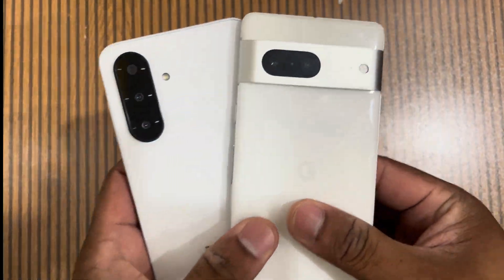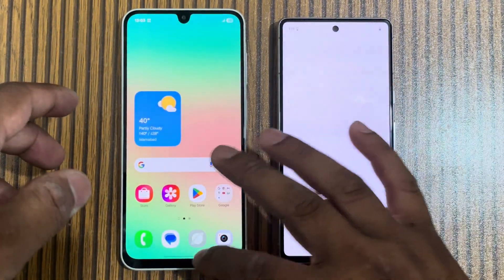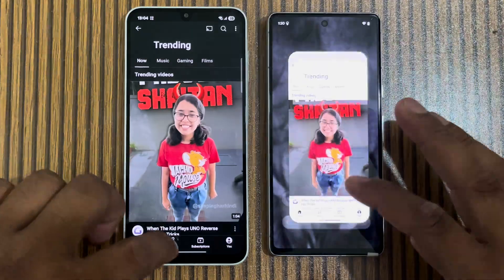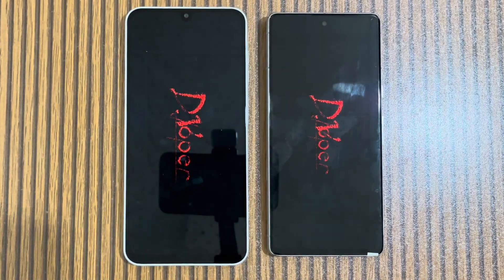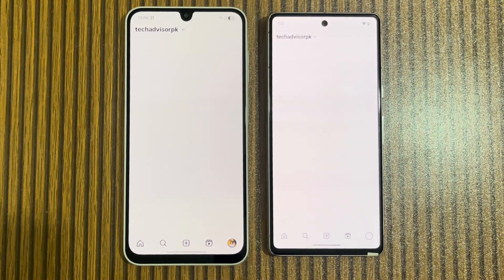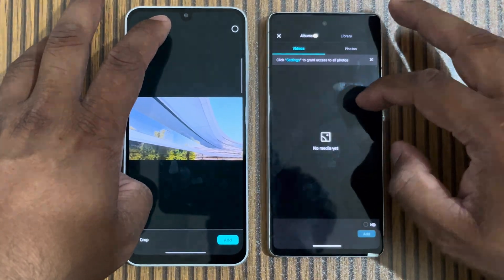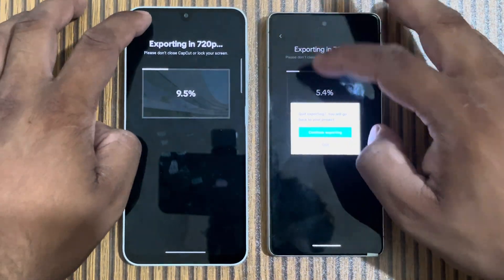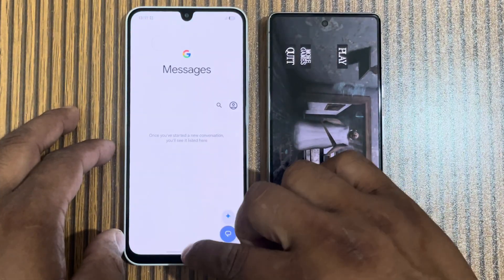Samsung Galaxy A26 5G Vs Google Pixel 7 Speed Test Comparison | Video Rendering | CPU Throttling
Video Summary
In this video, we compare the Samsung Galaxy A26 5G with the Google Pixel 7 in a full speed test focused on video rendering, CPU throttling, app launching, and multitasking. While the A26 5G delivers decent day-to-day performance, the Pixel 7 pulls ahead with its flagship-grade Tensor chip, faster rendering speeds, and better thermal control. During long tasks like video editing and gaming, the A26 5G starts to throttle, affecting overall performance, whereas the Pixel 7 remains stable and responsive. Thinking of using your phone for heavy tasks?

Timestamps:

00:00 – Introduction
00:10 – Boot Up & Specification
01:30 – Speed Test Start
07:00 – Video Rendering
08:20 –  Conclusion & Ram Management

samsung galaxy a26 5g vs pixel 7
galaxy a26 speed test
pixel 7 speed test 2025
a26 5g vs pixel 7 comparison
samsung vs google pixel performance
video rendering test android
cpu throttling test samsung vs pixel
a26 5g vs pixel 7 gaming
galaxy a26 video editing test
pixel 7 rendering performance
samsung a26 vs pixel 7 heat test
pixel 7 cpu throttling test
a26 5g vs pixel multitasking
pixel 7 vs samsung real test
budget vs flagship phone test
a26 5g performance test 2025
pixel 7 stability test
samsung galaxy a26 review
google pixel 7 in 2025
video rendering comparison android phones